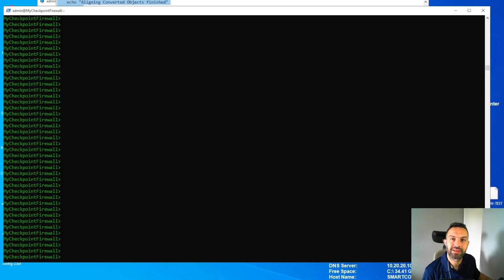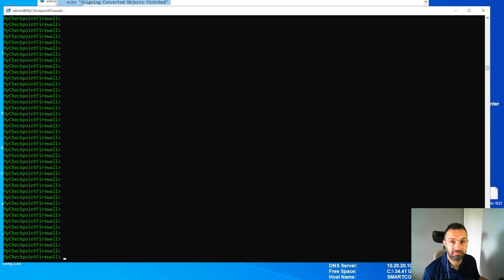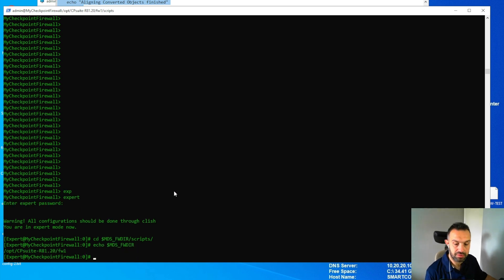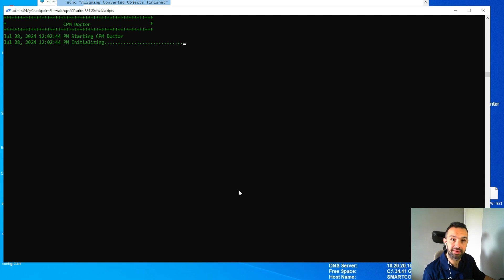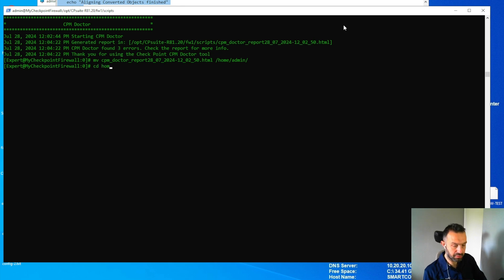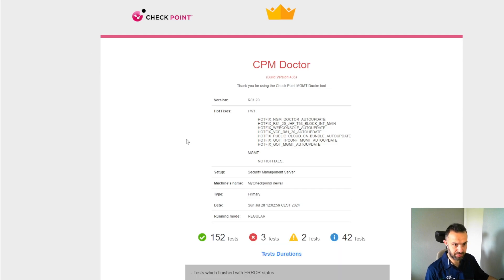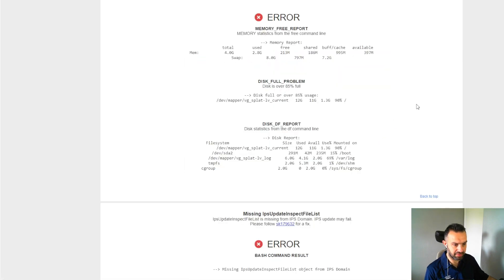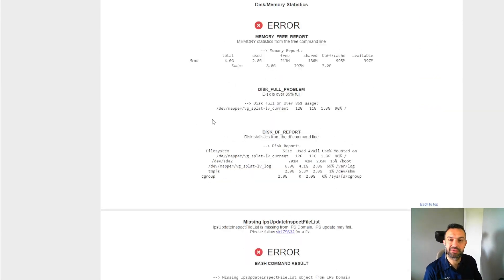Check Point Tutorial: Demonstrating the CPM Doctor Script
Welcome to "Checkpoint firewall: Demonstration of the CPM Doctor Script"!

In this tutorial, we’ll showcase the CPM Doctor script, an essential tool for diagnosing and troubleshooting issues within your Checkpoint Management environment. The CPM Doctor script helps you gather vital information about your Checkpoint Management Server, making it easier to identify and resolve problems.

What You’ll Learn:

Introduction to CPM Doctor: Understand what the CPM Doctor script is and why it’s an invaluable tool for Checkpoint administrators.
Script Setup: Step-by-step instructions on how to download, install, and set up the CPM Doctor script on your Checkpoint Management Server.
Running the Script: Detailed demonstration of how to execute the CPM Doctor script and collect diagnostic information.
Interpreting Results: Learn how to read and interpret the output generated by the CPM Doctor script to identify potential issues.
Best Practices: Tips for using the CPM Doctor script effectively to maintain the health and performance of your Checkpoint Management environment.
Why This Tutorial Is Valuable:

Efficient Troubleshooting: Quickly diagnose and resolve issues in your Checkpoint Management Server with the help of the CPM Doctor script.
System Health: Maintain the overall health and performance of your Checkpoint Management environment by regularly using diagnostic tools.
Expertise: Enhance your skills in using Checkpoint’s diagnostic tools and scripts for better system management.
Get Involved:

Comment: Share your questions, feedback, or suggestions for future video topics.
Learn how to effectively use the CPM Doctor script to diagnose and troubleshoot your Checkpoint Management Server—let’s get started!